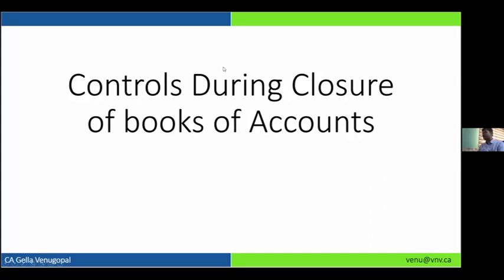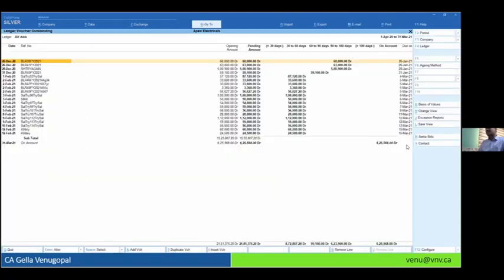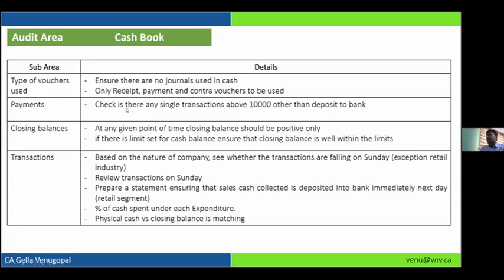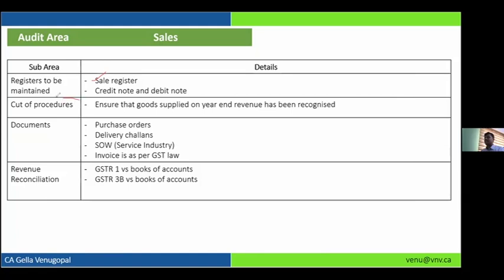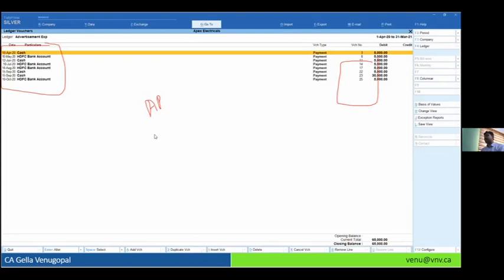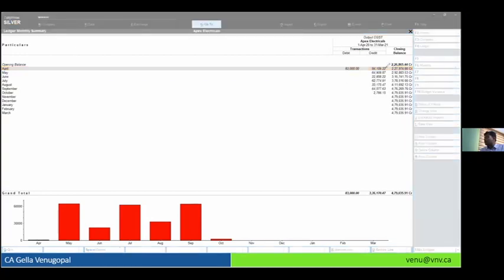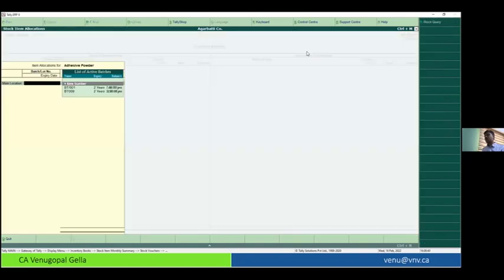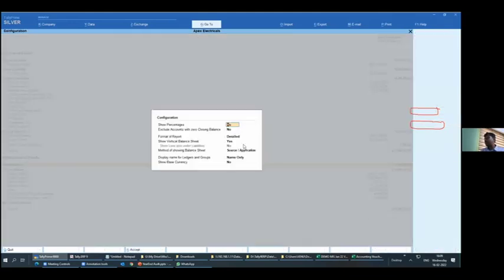Basic Review Controls for CAs to Close Books for Year End | CA Venugopal Gella | Tally CA Connect